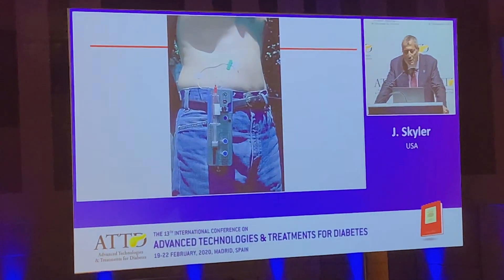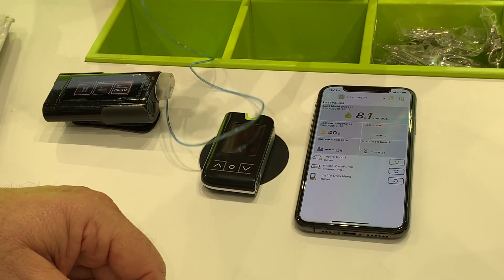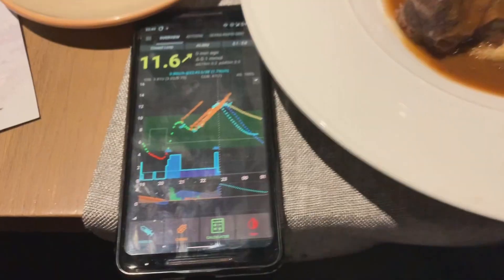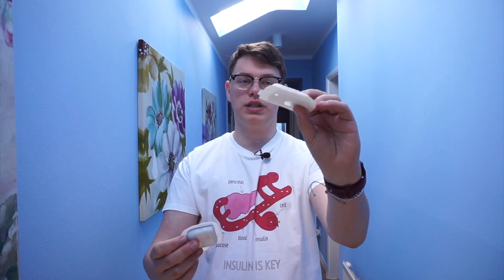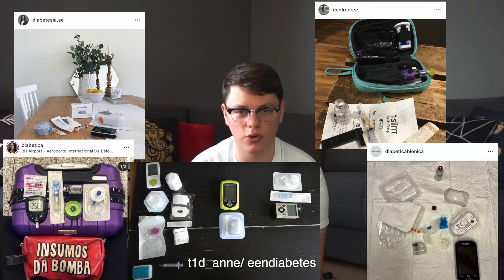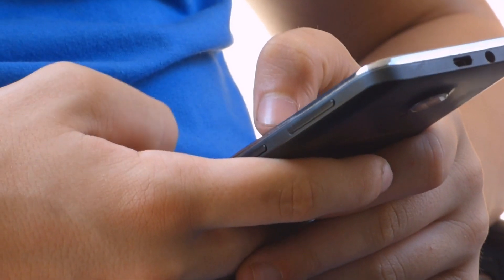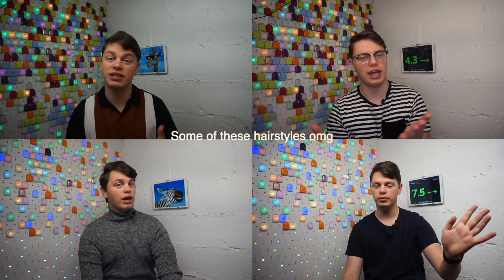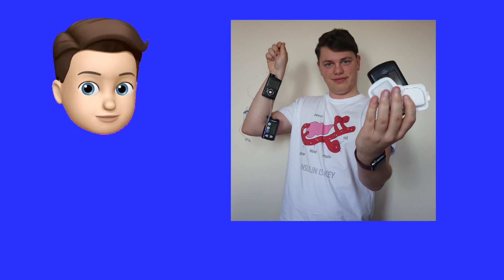How to pick an insulin pump?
Insulin pumps have come a long way and are more advanced then ever! And we have more choice than ever! In this video, I talk you thought how I pick my insulin pump.

0:38 Write a list of all insulin pumps available to you.
1:19 Use CODI to find out key information and answer key questiosn
C- CGM/ Glucose
O- Overriding factors
D- Design
I- Insulin infusion
4:09 Think outside the box- amount of 'stuff' you need to carry with you everyday
5:56 Shortlist it down to top 2/3 insulin pumps and ask users for some feedback

Please answer thing question in the comments if you are using an insulin pump: What is the one thing you wish you knew about your pump before picking it?

7:15 Read about future updates. Watch my monthly diabetes technology report videos to see if there are new pumps launching in your region soon.
7:45 Speak to your team and pick your insulin pump!

use code ' NERDABETIC' and they will refund 10th, 50th and 100th order!
20% of international purchases of this t-shirt are donated to Tidepool!